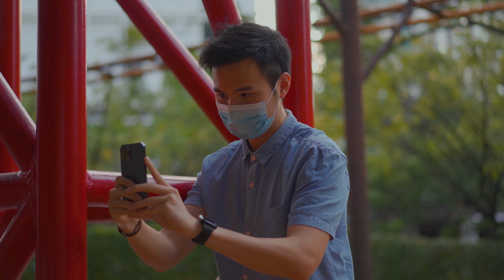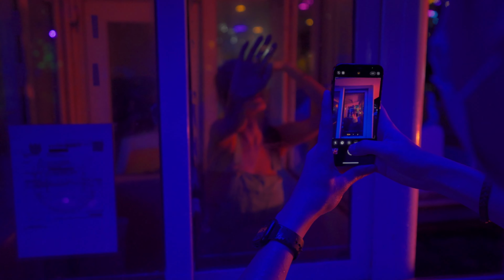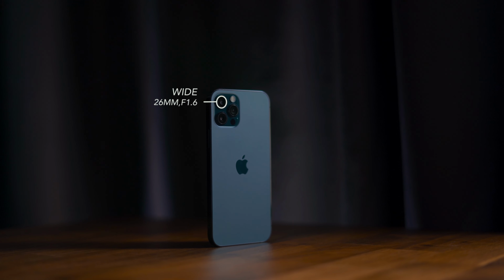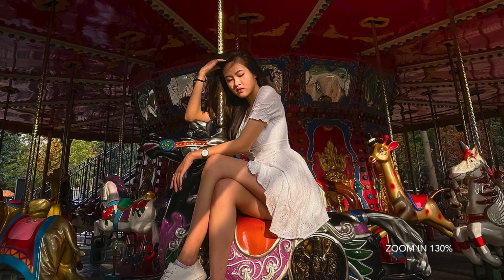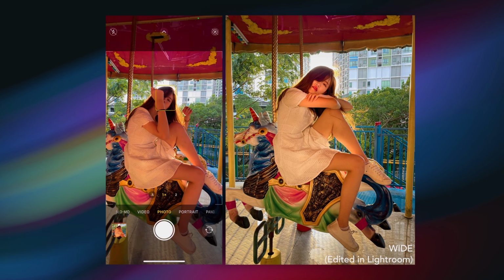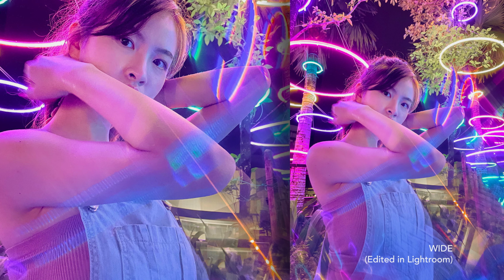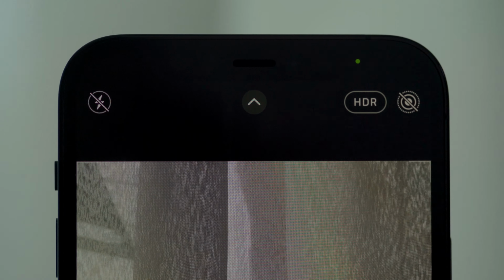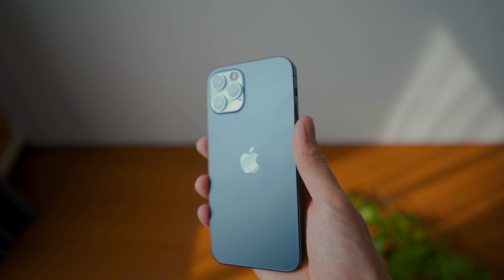iPhone 12 Pro, is it good for a portrait photography | Real world day and night photography review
It has been a while since I feel this excited about new gear and this is definitely one of the most highly anticipated techs that I have used in 2020.
After using the iPhone 12 pro camera in a real world photography session, it helps me realize a lot of things. And this is one of the reasons why I want to create this video. I want to dive deeper into how it feels to use this phone on a daily basis for photography in the real world.

In this video, we are going to talk about the 3 lenses, dynamic range, night mode, HDR photo, deep fusion technology, and the lidar sensor from iPhone 12.

Video Index:
0:00 Introduction
2:07 Excitement
3:07 iPhone 12 Pro lenses
4:27 Dynamic Range
4:57 Night photography test
6:22 Lidar sensor
6:43 Night mode and HDR mode for night photography
7:30 Final thoughts

Q: What does PlayByPause stand for?
A: Play By Pause was initially planned to show behind the scenes of our wedding project from Pause Studios based in Malaysia. Eventually it became a platform for us to share our creative projects, knowledge and experience with filmmakers and photographers from around the world.

Q: Where are you guys from?
A: We are content creators and filmmakers based in Malaysia!

Q: What gear do we use?

Tripod, Benro GA158T
Selen C Stand

OTHERS
YELANGU L4 Motorized SliderL
Monopod, Sirui monopod P204SR
BallHead, Manfrotto MHXPRO-2W
Tripod, Benro GA158T
Selen C Stand

We hope you find this video helpful and entertaining. We will continue to share photography & filmmaking tips and techniques, cinematic b-roll, behind the scenes, gear reviews and how-tos on this channel!